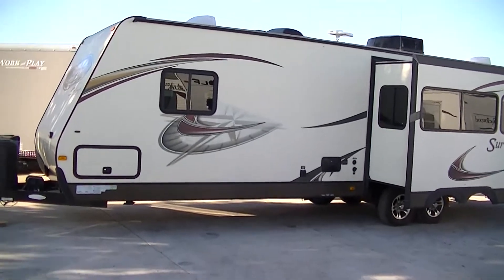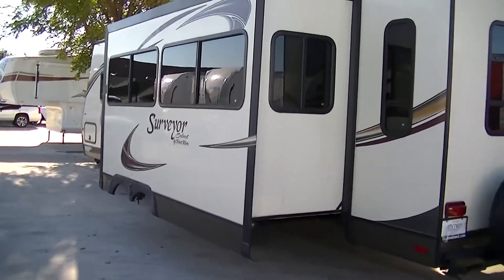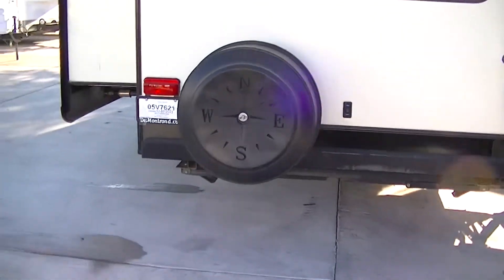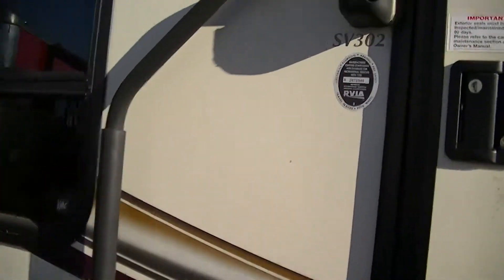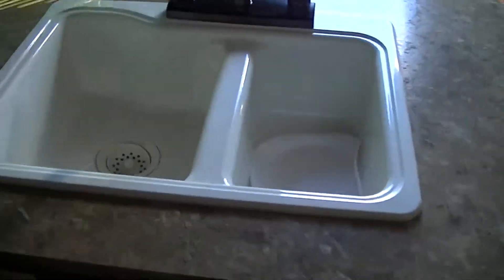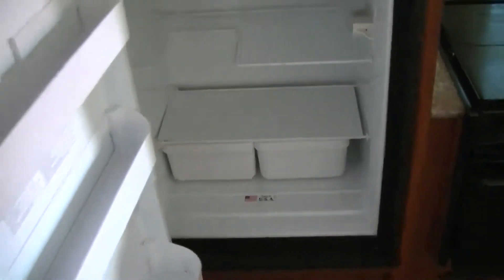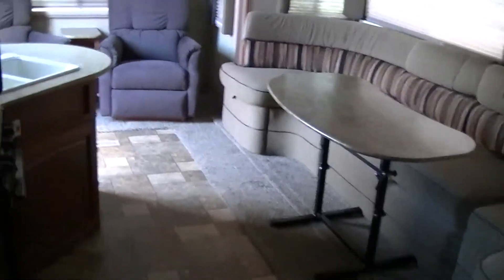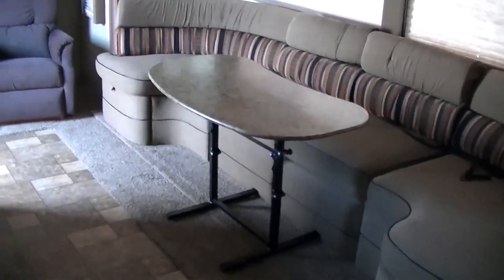Fantastic And Fun Camp Ready Super Lite Bumper Pull 2012 Surveyor Select SV 302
Looks and smells like a brand new travel trailer! With sleeping for up to four and two super comfy recliners you are sure to enjoy every adventure in the like brand new Surveyor! A full kitchen invites you to create dinning master pieces for every meal! You are sure to get a great nights rest in you walk around queen master! No more late night trips to the dirty public facilities when you have your very won bath right there with you! You are fully self contained with holding tanks for fresh and waste water as well as a 12 volt power system and two way appliances, that means you can now stop and camp where ever you want! Priced for a quick sale at ONLY $21,995.00 this luxurious travel trailer for sale wont last long! Call today to schedule your review , when you call remember to ask for Bob Barker and lets make a DEAL!